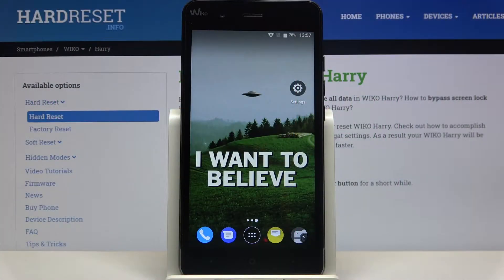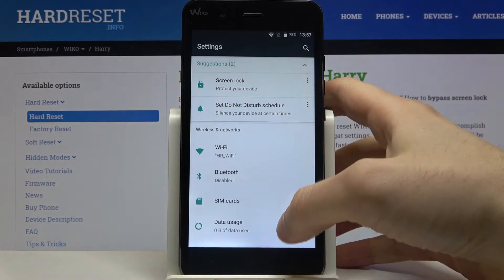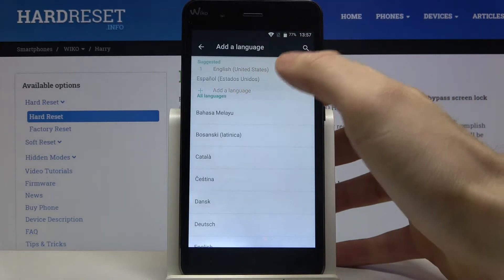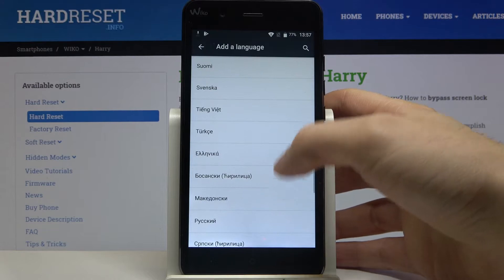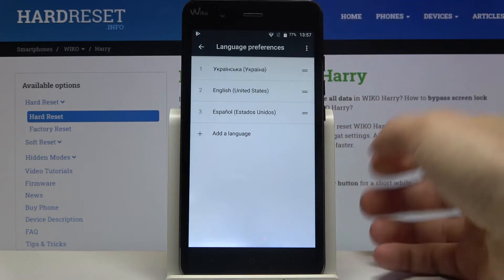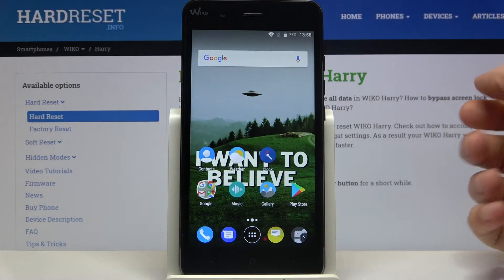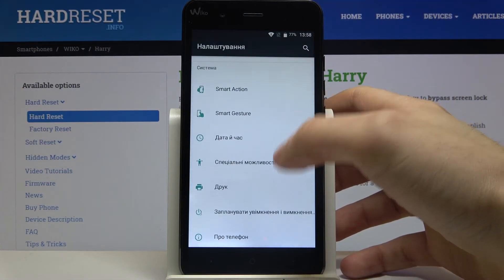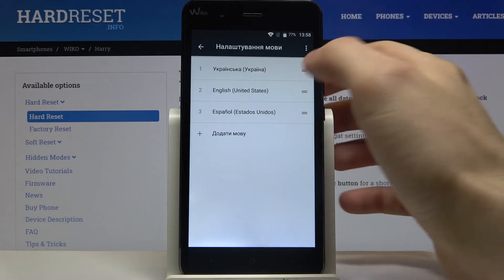Change System Language - WIKO Harry Language List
Learn more info about WIKO Harry:
What to do if the installed language of the phone system doesn't suit you? No problem! We'll help you - watch our video and find out how to open the phone settings to change the language.

How to set up Language on WIKO Harry? How to add a new Language on WIKO Harry? How to change Language on WIKO Harry? How to choose a new Language on WIKO Harry? How to turn on a new Language on WIKO Harry? How to turn off Language on WIKO Harry? How to open the List of Languages on WIKO Harry? How to get access to the Language Settings on WIKO Harry? How to manage Language Settings on WIKO Harry?